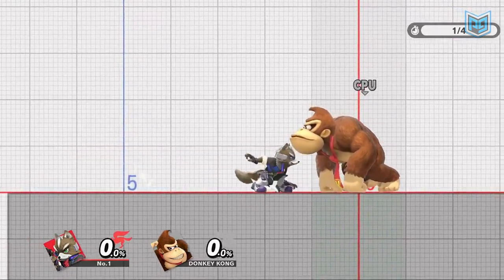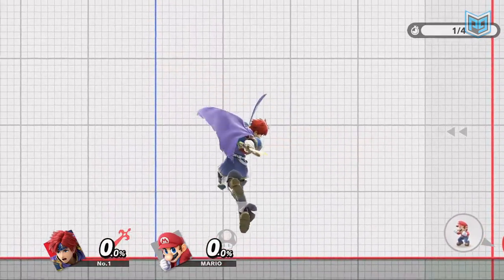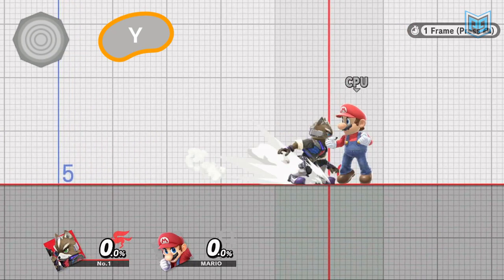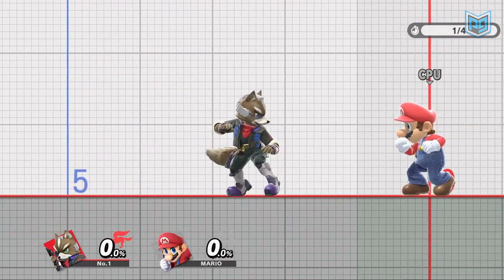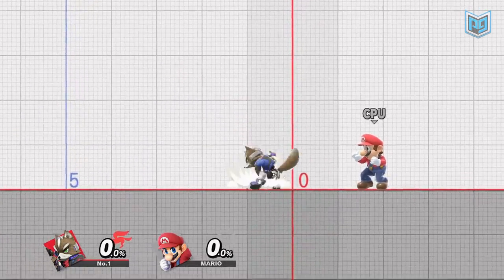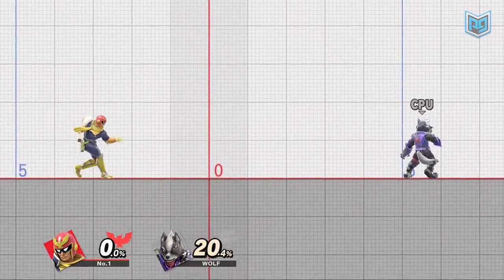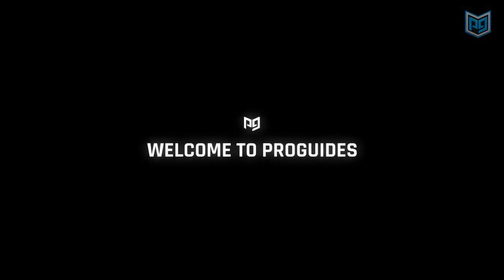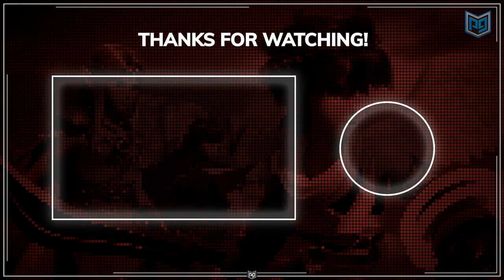How to Attack Cancel in Smash Ultimate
Unlock Your Full Potential: Masterclass Courses & Exclusive Content for Just $9.99/Month - Transform Your Life Today!